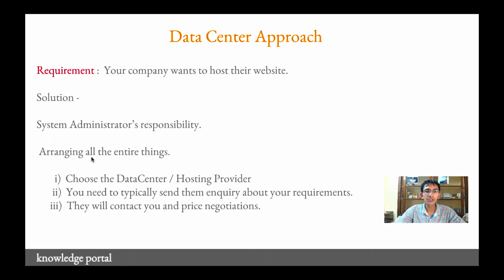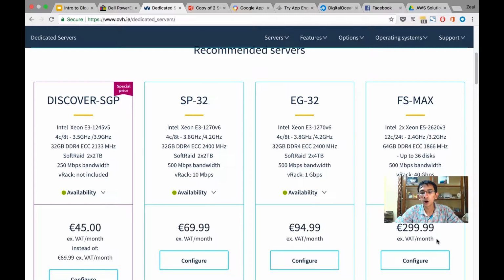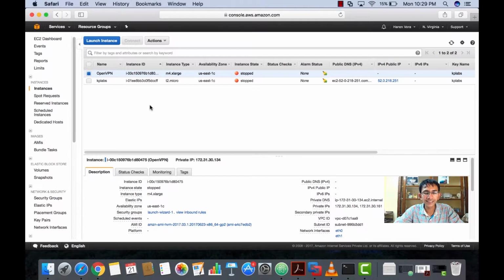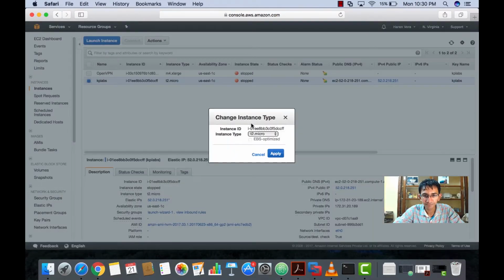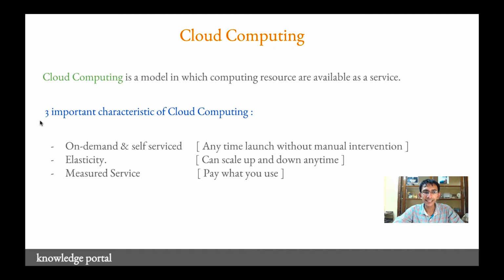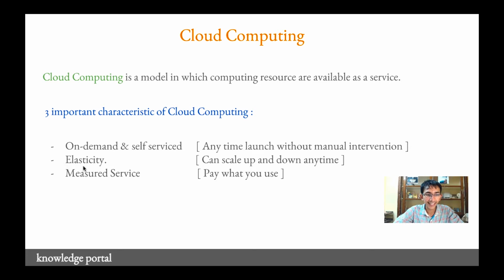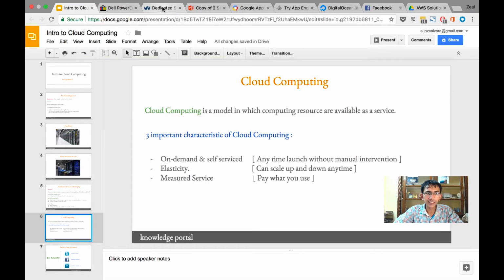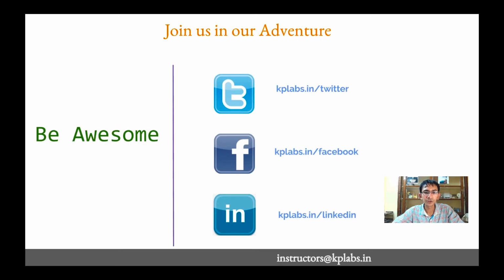AWS CERTIFIED SOLUTIONS ARCHITECT - ASSOCIATE 2022 | Online Course | AWS Certification | Learnfly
Explore the full course on Learnfly (special discount included in the link)

This course is specifically designed for new aspirants who are planning to enter into the field of Cloud with the AWS associate level certification course.

This course starts from absolute ground up level and step by step we build our solid foundation in cloud computing and AWS to master various aspects related to Infrastructure, Storage, Security, Identity Management and many more.

With tons of quizzes in order to prepare you for exams, Real world scenario and great Support from our Instructor in-case of doubts, this course is all you need to build solid foundation on AWS and gain the Certification.

Pre-requisites:

AWS Account for practicing the labs.

Target Audience

-Those who intends to begin their in journey of Cloud Computing
-Those who wants to achieve AWS Solutions Architect - Associate
 certifications
-Those who wants to bring strong base foundation in AWS